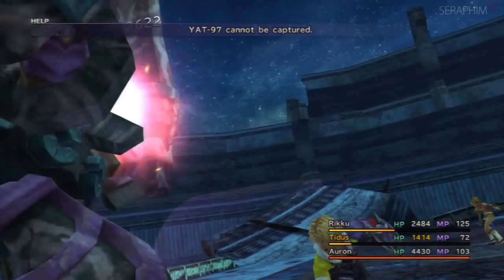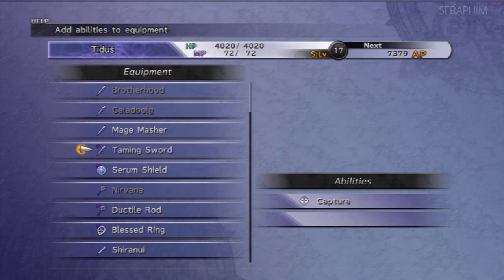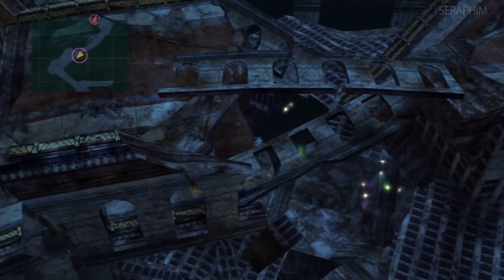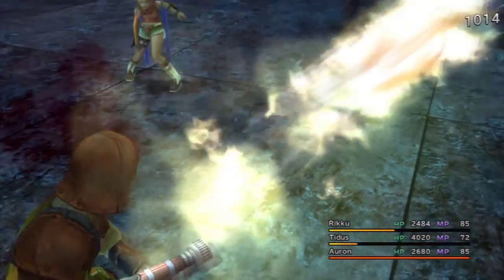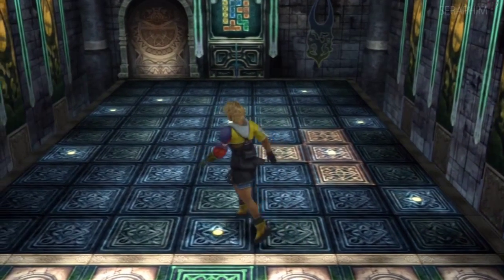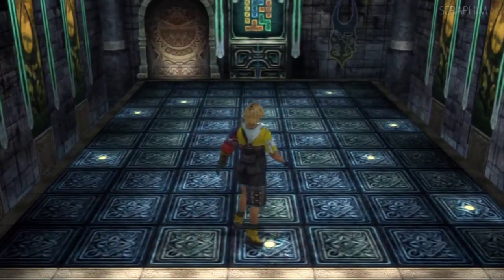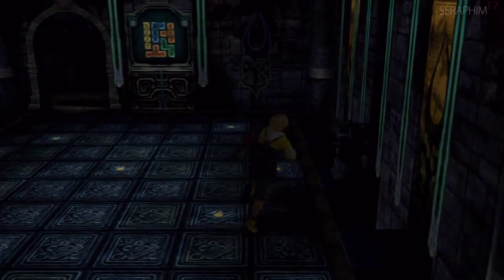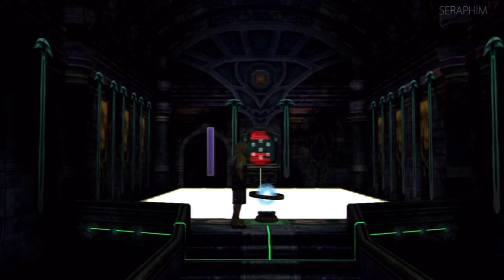Final Fantasy X HD Live Playthrough - 58: Final Cloister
This is a live playthrough of Final Fantasy X HD. I will be talking over most of it, so if you want to enjoy the cutscenes this might not be the series for you.

Final Fantasy X HD Gameplay Playthrough